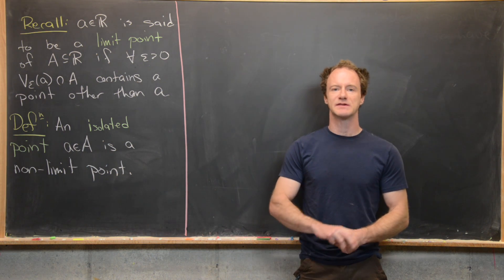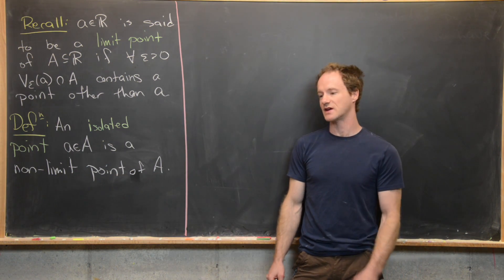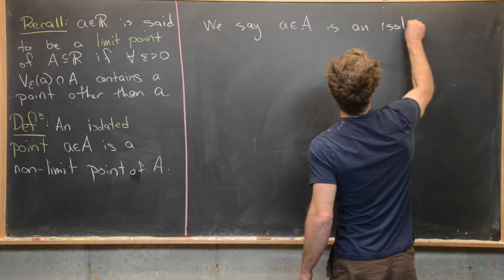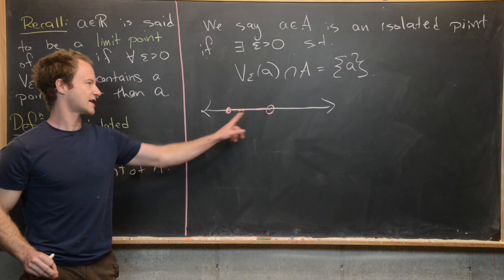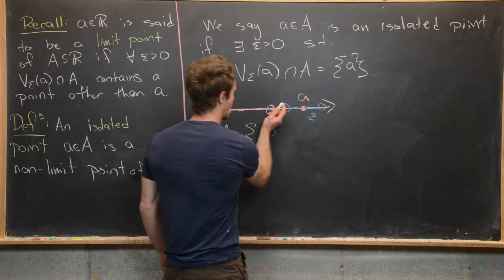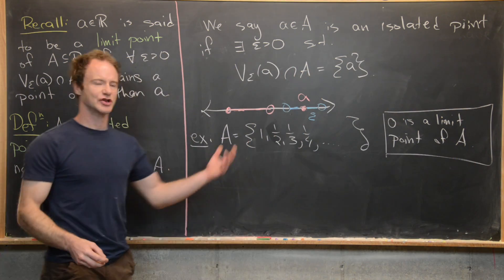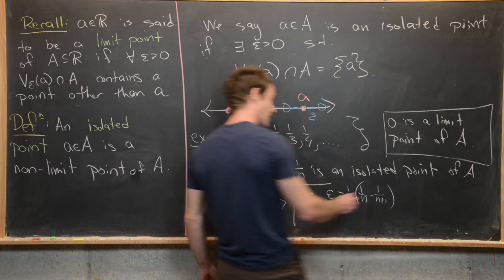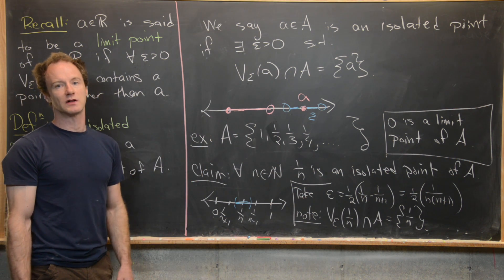Real Analysis | Isolated points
We give the definition of an isolated point of a subset of real numbers.

Differential Forms: